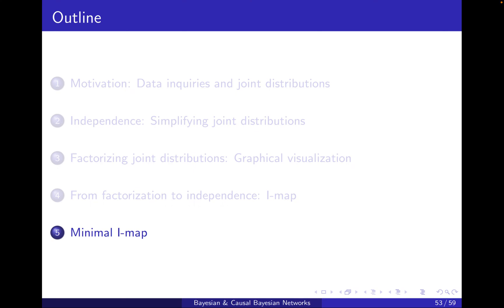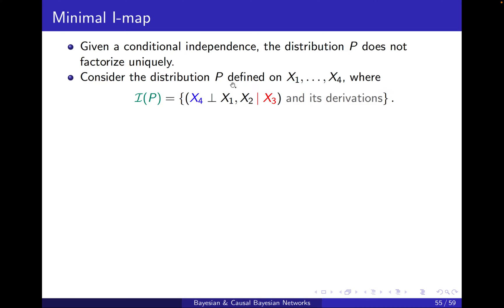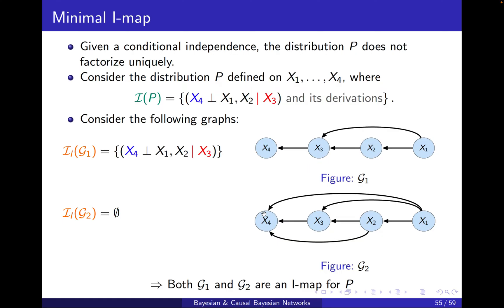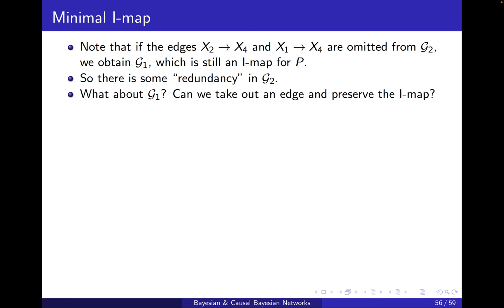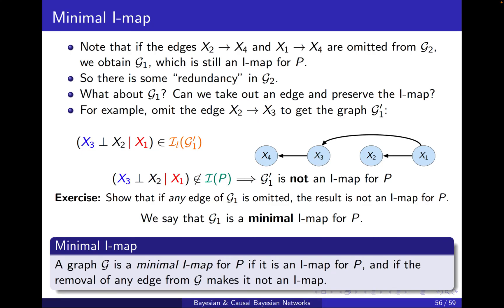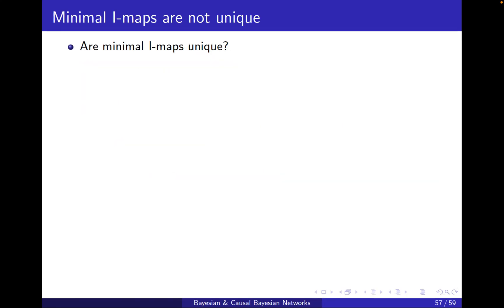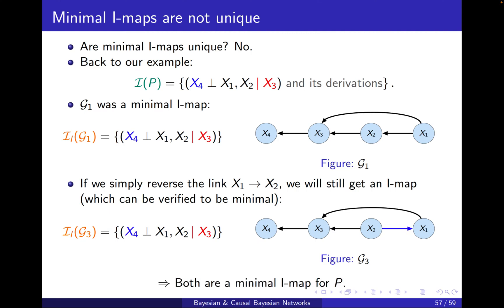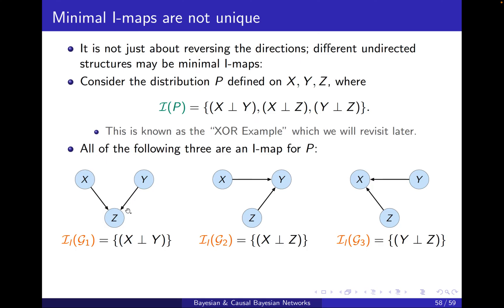Bayesian network representation 5: Minimal I-map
00:00 Reviewing the previous session
00:40 Minimal I-map
04:43 Are minimal I-maps unique?
09:57 See in practice
10:33 summary